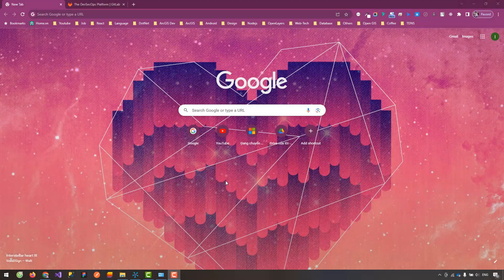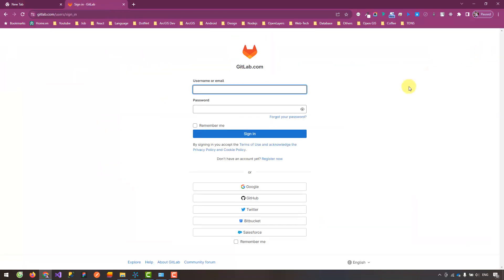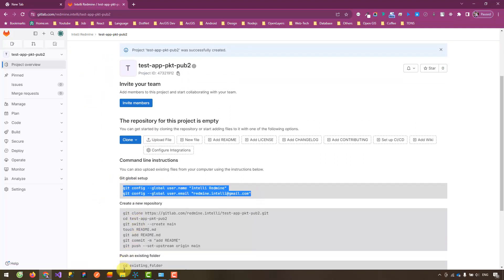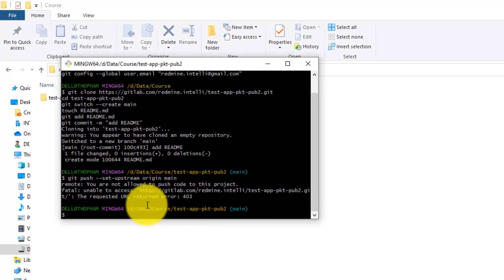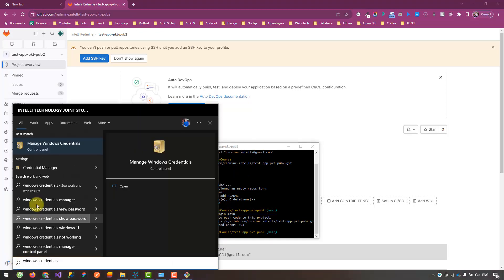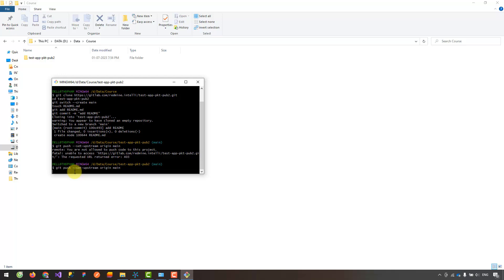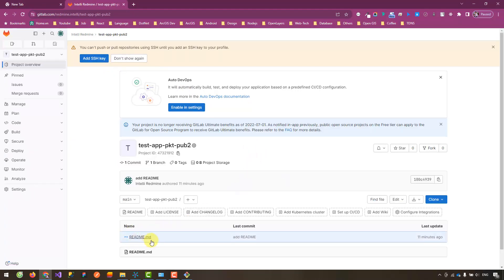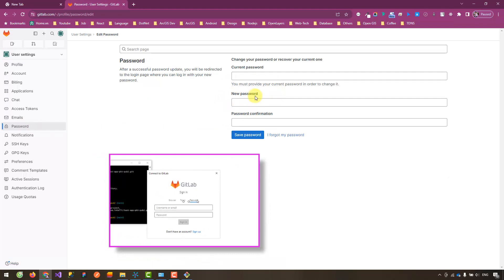Gitlab | Remove Git account from local machine | Fix Error: Not allowed to push code to this project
In this new video, we will explore how to remove a Git account from your local machine and fix the "Not Allowed to Push Code to This Project" error effortlessly. If you have encountered this situation while working with Git and are unsure of how to resolve it, then this video is for you!

Firstly, we will discuss the "Not Allowed to Push Code to This Project" error and understand its root causes. We will delve into Git access rights and related issues concerning accounts, authentication, and permissions.

Next, I will guide you through the steps to safely remove a Git account from your local machine, ensuring that no important data is lost.
Watch the video now to learn how to remove a Git account from your local machine and fix the "Not Allowed to Push Code to This Project" error professionally and effectively!